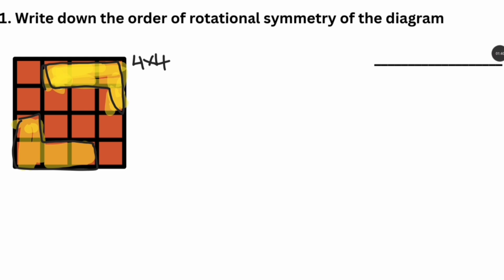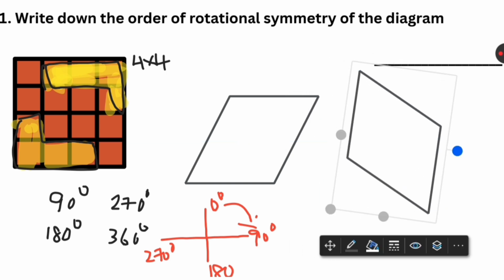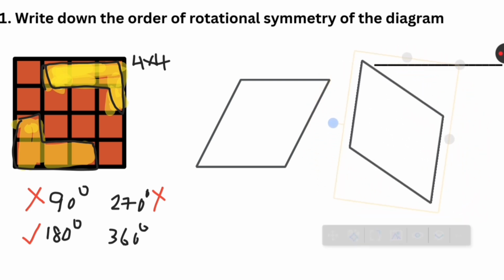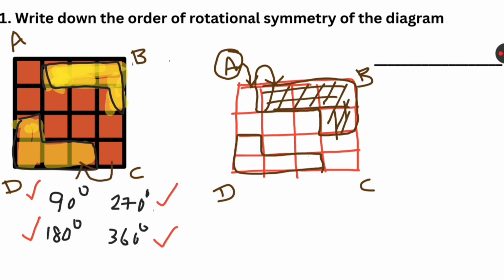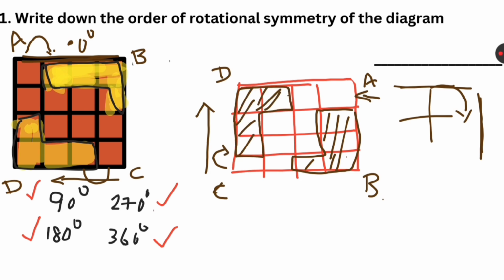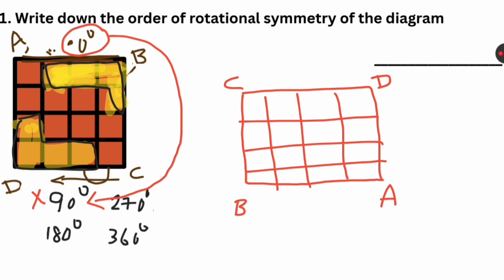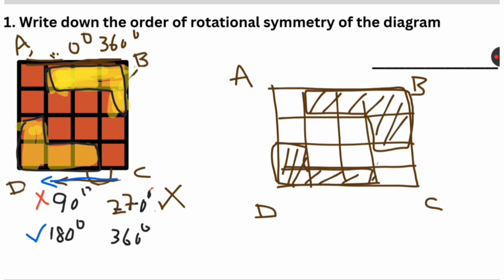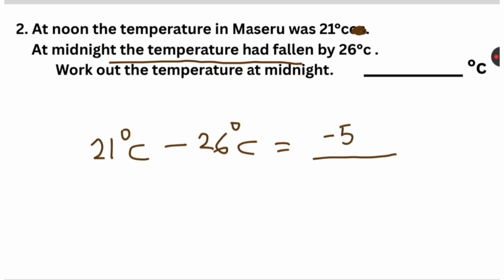IGCSE CAMBRIDGE 0580/22 M/J 20, Q1- Q2 Rotational Symmetry & Temperature.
Based on the standard Paper 22 from the May/June 2020 series, here are the descriptions and step-by-step solutions for these two questions.
​Question 1: Rotational Symmetry

​The Question:
A 4 \times 4 square grid has two specific regions shaded. You are asked to find the order of rotational symmetry.

​Step-by-Step Description:
​Understand the Concept: The "order" of rotational symmetry is the number of times a shape looks exactly the same as its starting position during a full 360^{\circ} turn.
​Analyze the Grid: In this specific paper, the two shaded squares are positioned such that if you rotate the grid 180^{\circ} (a half-turn), the shaded squares land exactly on top of where the other shaded squares were originally.
​Count the Positions: * Position 1: The original starting view (0^{\circ}).
​Position 2: The view after a 180^{\circ} turn.
​At 90^{\circ} and 270^{\circ}, the pattern does not match the original.
​Final Answer:
2
​Question 2: Negative Numbers (Temperature)
​The Question:
The temperature at noon was 21^{\circ}\text{C}. By midnight, the temperature had fallen by 26^{\circ}\text{C}. Find the temperature at midnight.

​Step-by-Step Description:
The word fallen indicated decrease,  so you must subtract the change from the starting temperature.
21°c - 26°c = - 5°c.